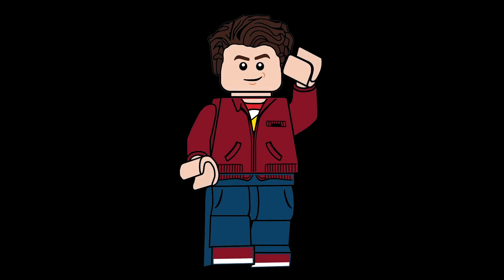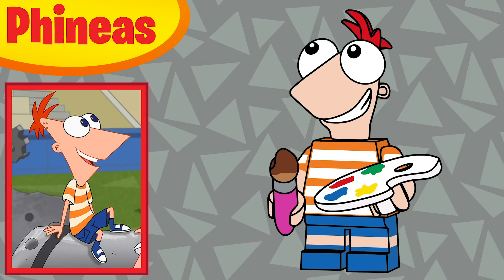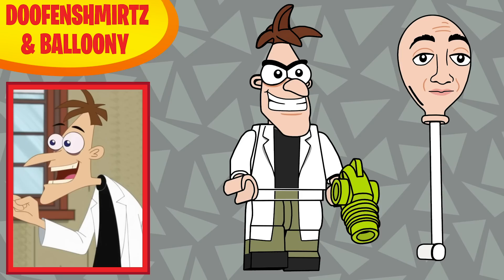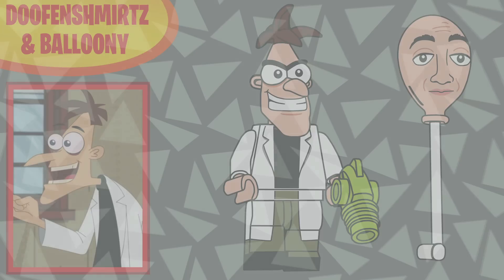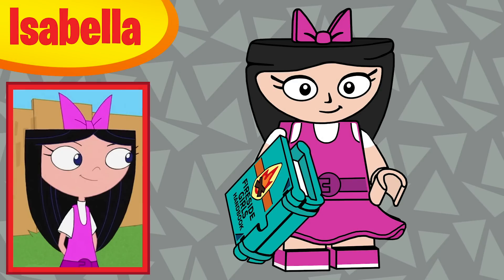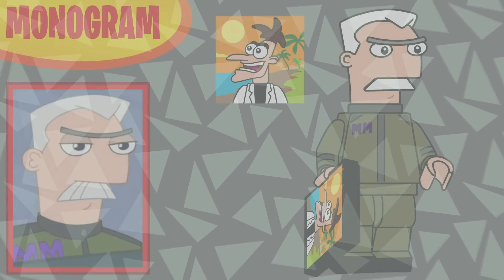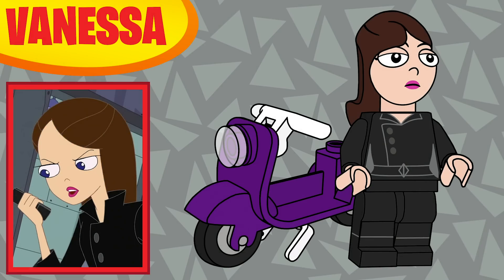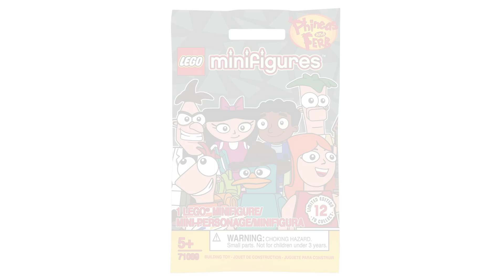LEGO Phineas & Ferb CMF Series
Today, I'm releasing my LEGO Phineas & Ferb CMF Series with the release of Candace Against the Universe!